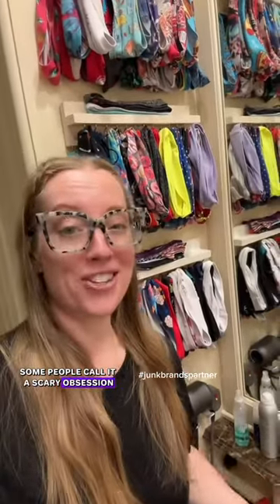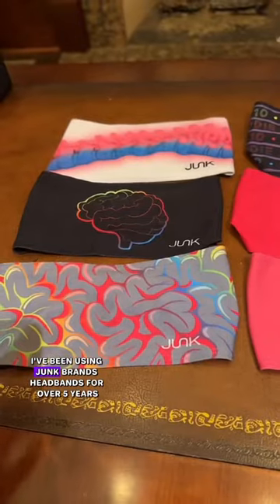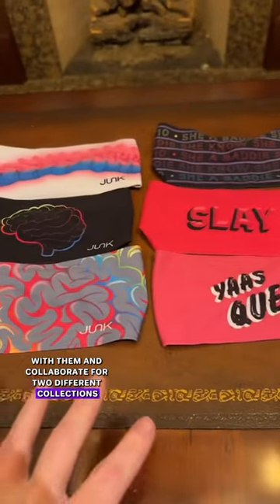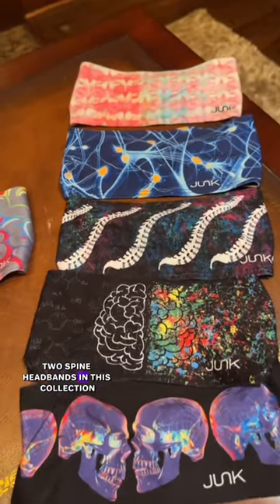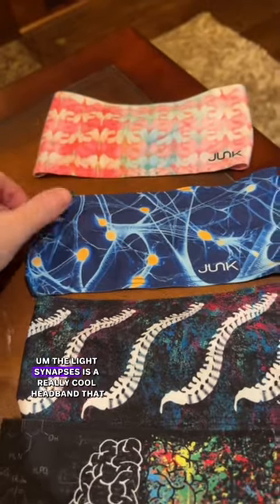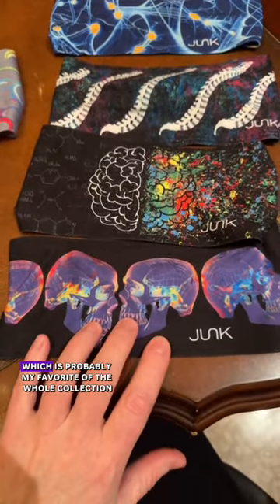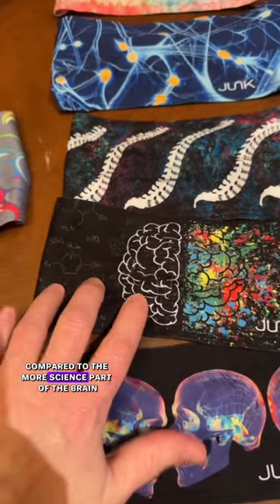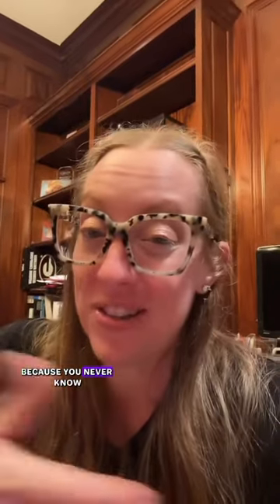My latest @junkbrands1885 collections! What designs do you wanna see next?